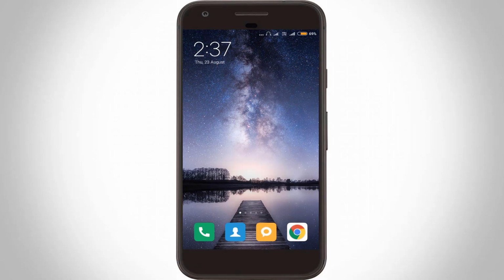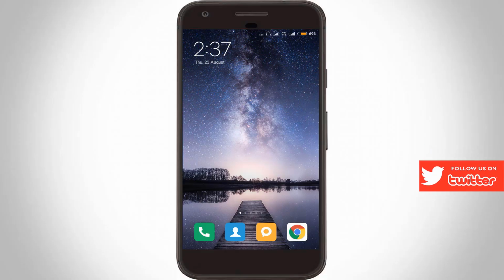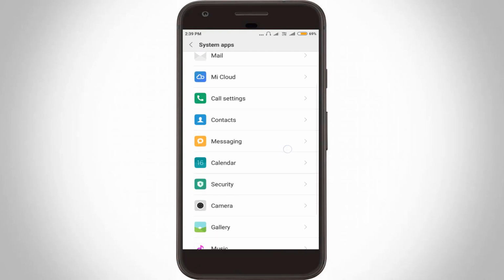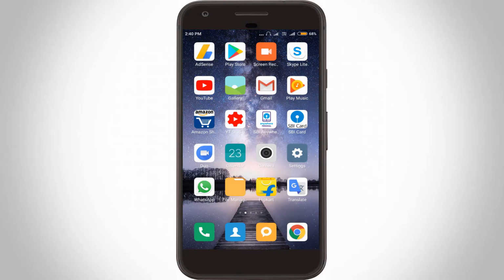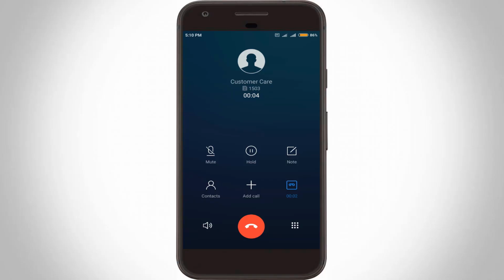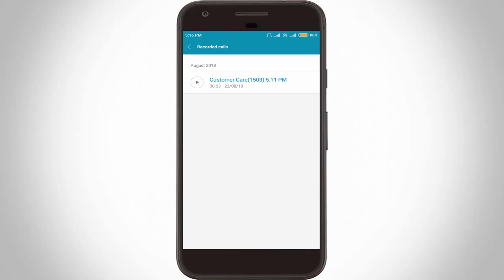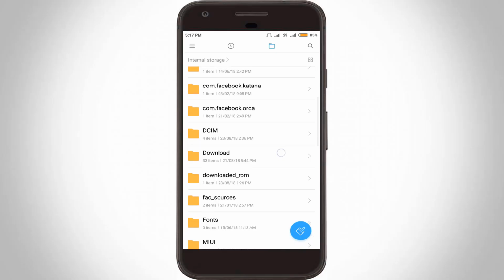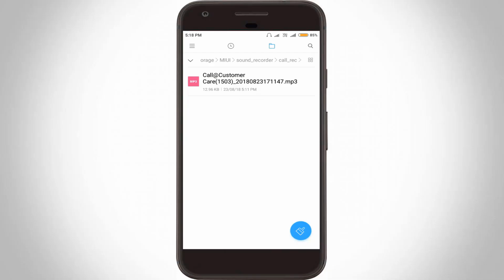How To Find/Know Recorded Calls(Call Recordings) In Xiaomi Redmi Android Mobile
find call recording in redmi-know recorded calls on android mobile-enable-activate phone call records-get folder-check recordings.

This tutorial is about how to listen previous mobile call records.

This trick is 2022 released and works on all xiaomi redmi android phone models are redmi note 4,redmi note 5 pro,redmi 4,redmi note 5,redmi 5a and redmi 4a.

Some working mi phone is mi a1,mi note 5,redmi note 3,redmi 3s prime and redmi 5.

For other devices are ios iphone,samsung,oppo,vivo,one plus one and moto.

This video is available in tamil,hindi,telugu and malayalam and no root is required.

how to enable or activate call recording feature on android phone :

1.Long time i have the one doubt about where the recorded call stored and how to use it.

2.But today i get the answer to how to know my gf last call recordings in my device.

3.This is the latest hidden features to recording of last call.

4.This is the way you can easily find where is call recorder folder and file is located.

5.If you select the auto option,it will record any number of incoming and outgoing calls.

6.Then also check if your call is being recorded by someone or not.

7.And then stop this all notifications.